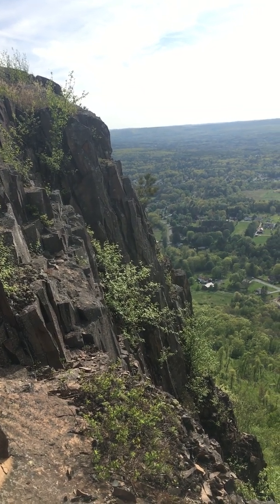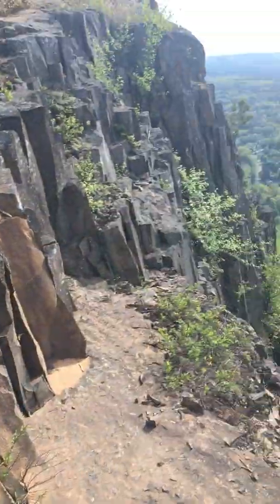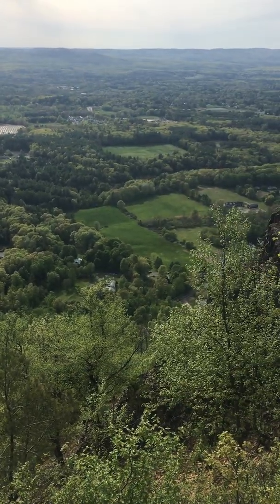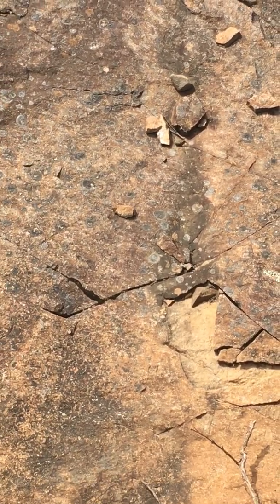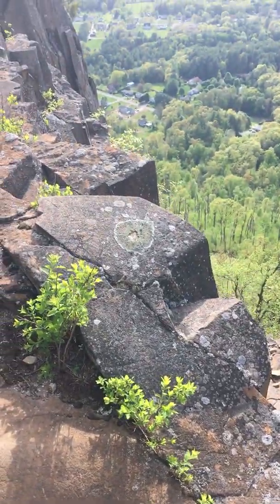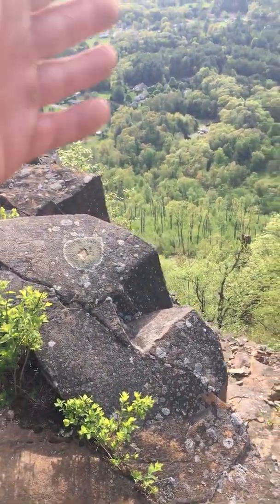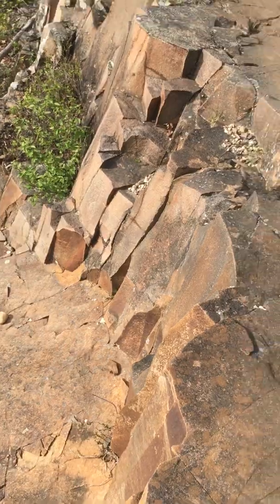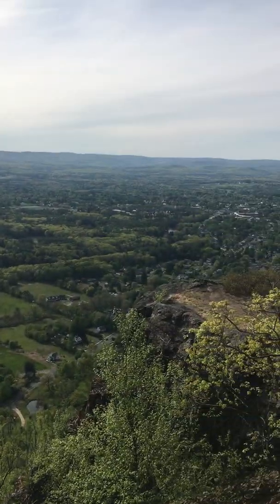Science: Weathering on Mt. Tom 5/19/20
Check out the weathering that is slowly happening on Mount Tom. Enjoy!